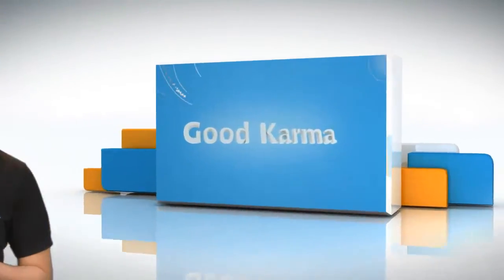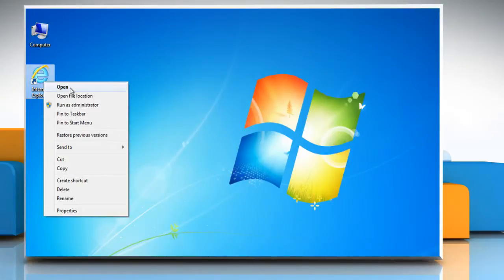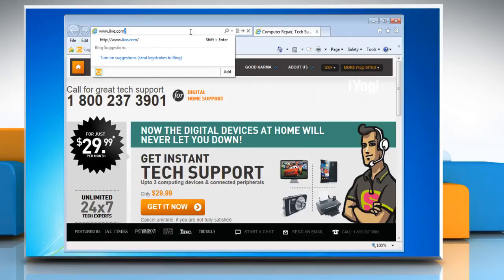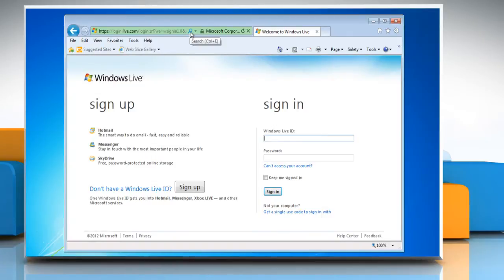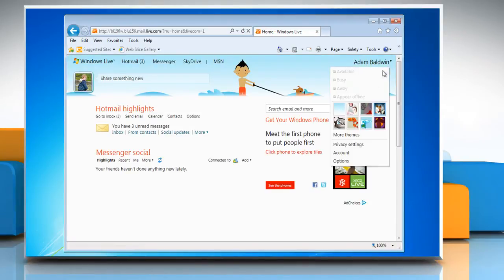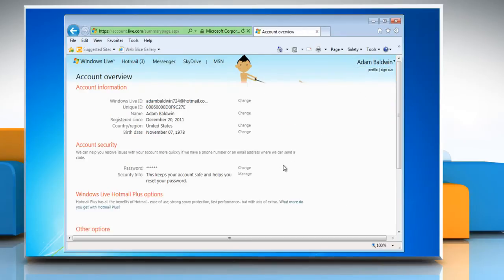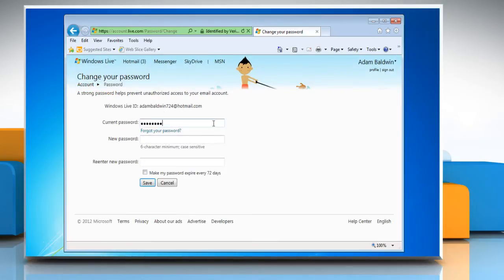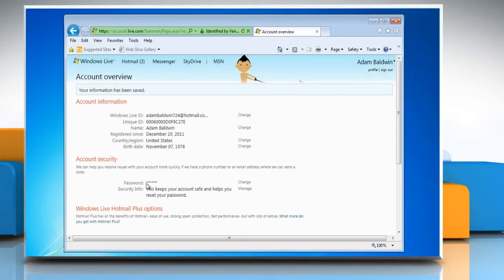Windows® Live Messenger: How to change the password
Follow the steps given in the video to change the password of a Windows® Live Messenger.  Now, Messenger is an instant messaging client that is designed to work in Windows® XP, Windows® Vista, Windows® 7, Windows® Server 2003, Windows® Server 2008 and Windows® Mobile.